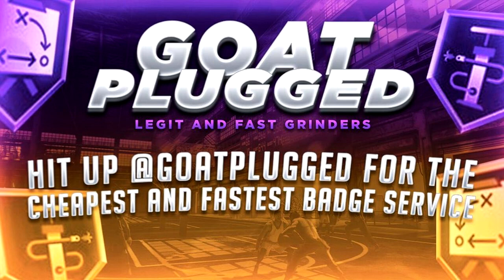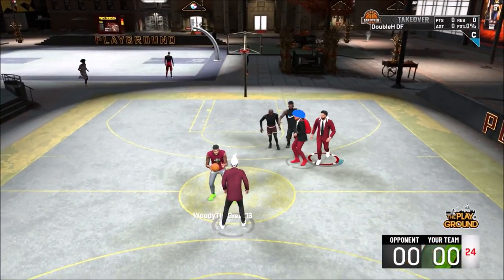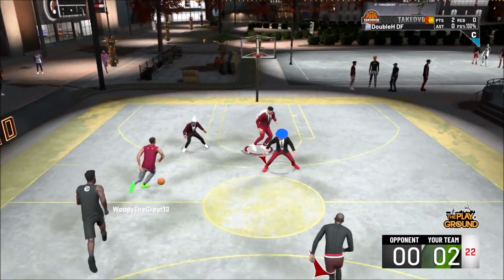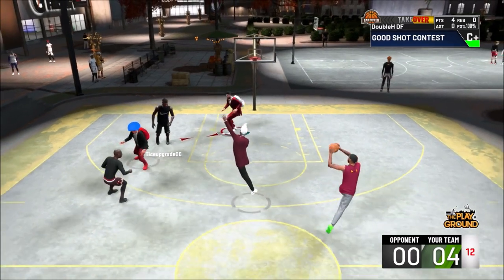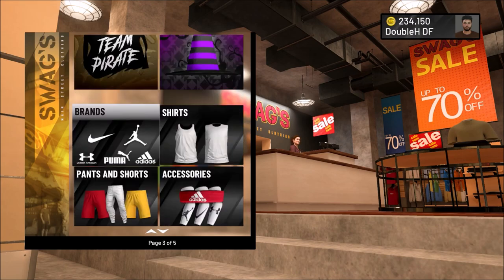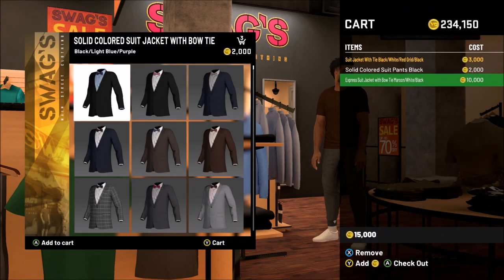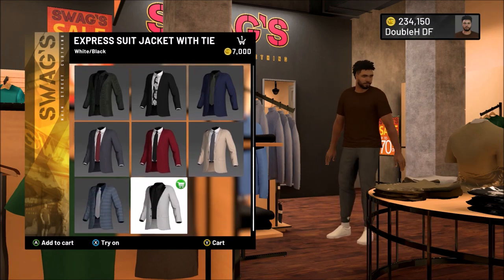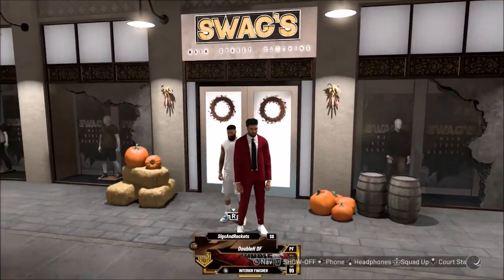HOW TO GET SUITS AT ANY REP! HOW TO GET SUITS FOR FREE IN NBA2k20 PARK!